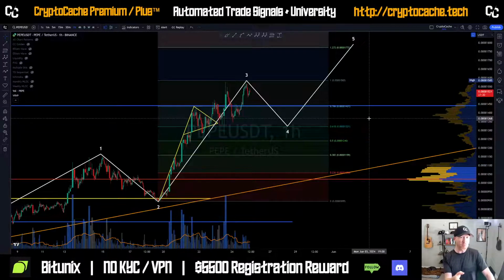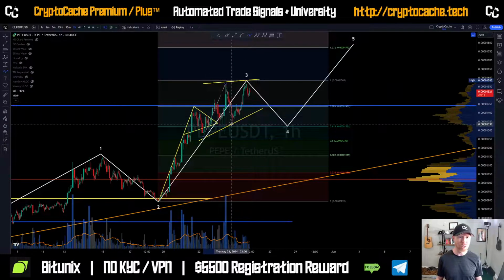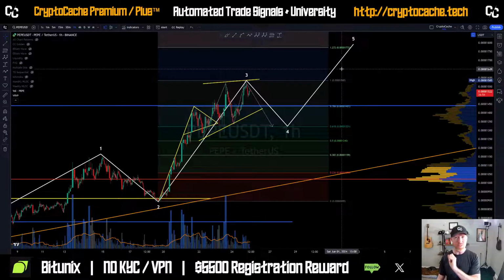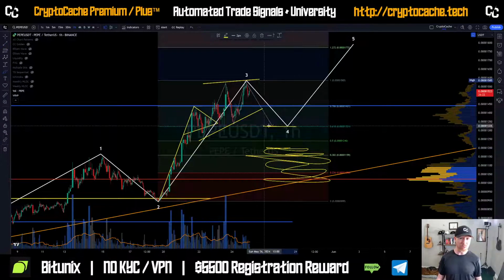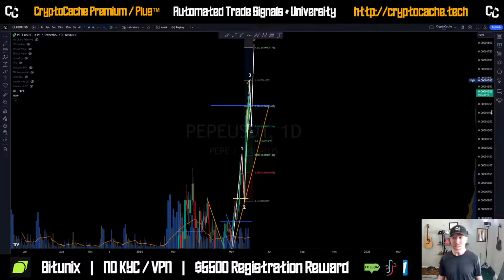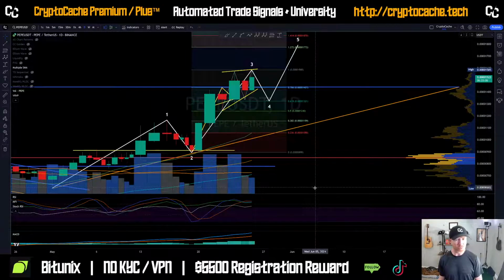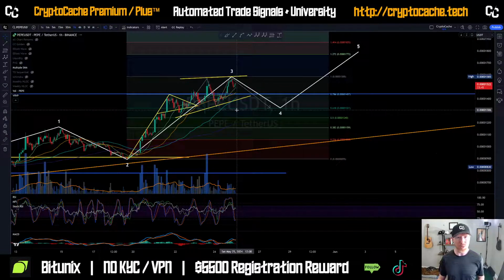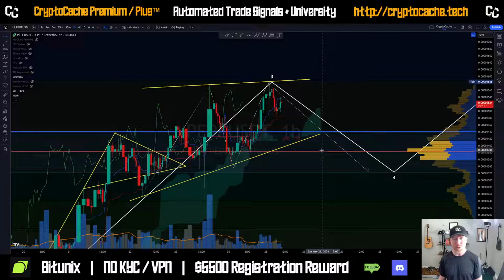PEPE Rising Wedge, Buy, Sell or Hold? - $PEPE